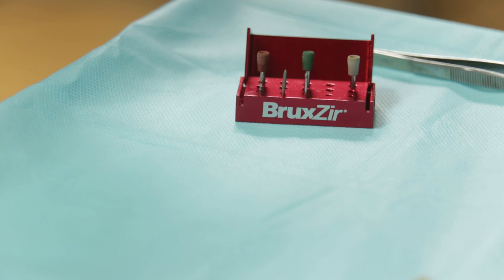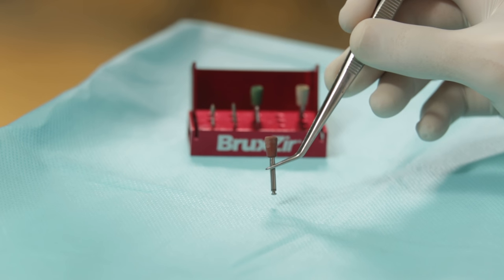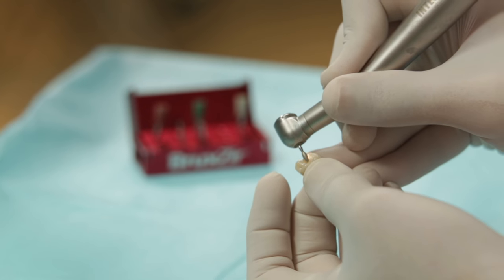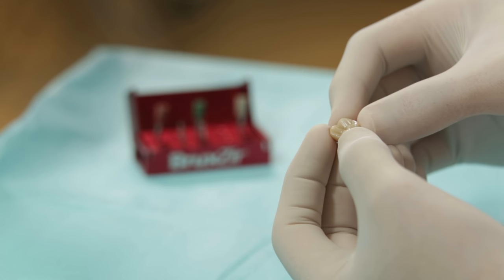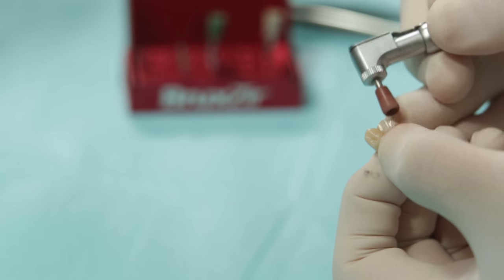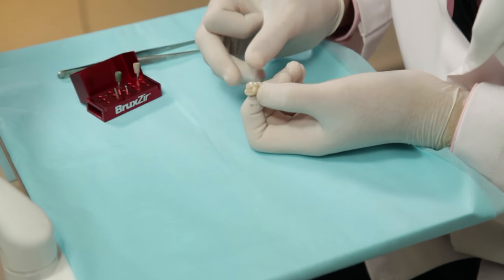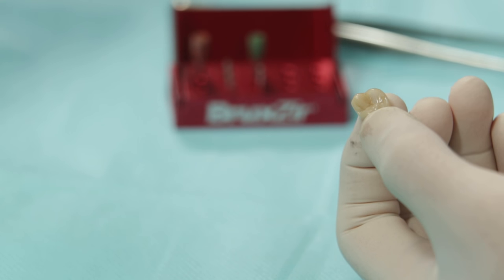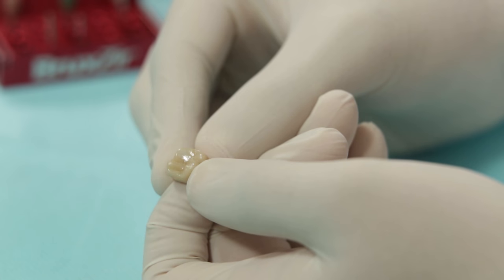Adjusting & Polishing BruxZir Restorations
Episode 13-"Adjusting & Polishing BruxZir Restorations"

Use these special burs and polishing cups for adjusting & polishing BruxZir to get a smooth finished surface.